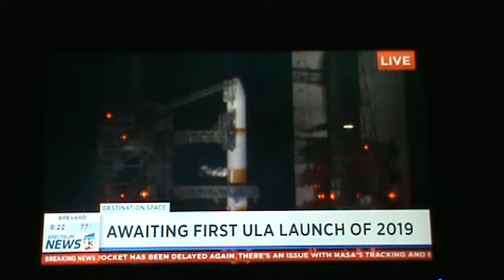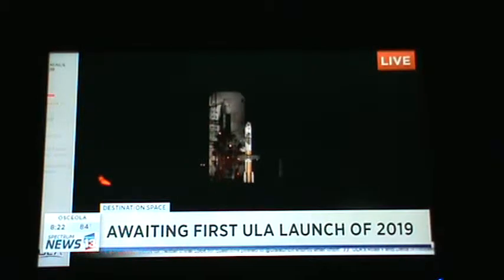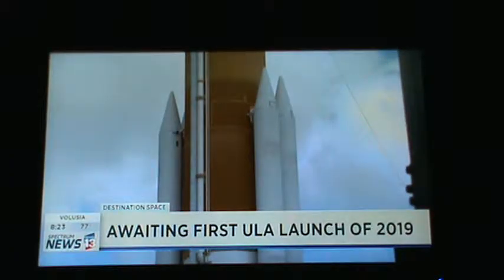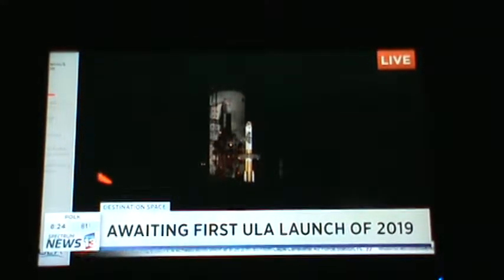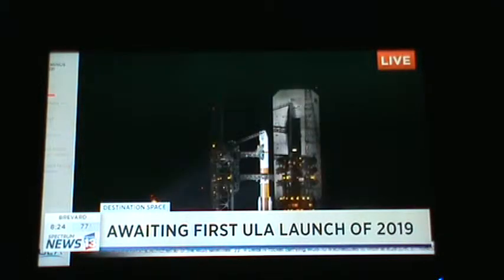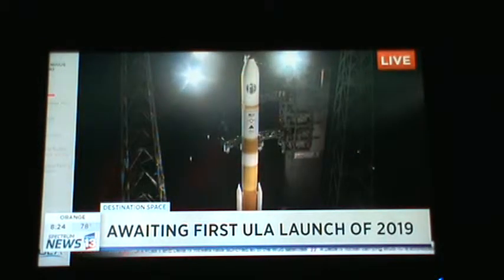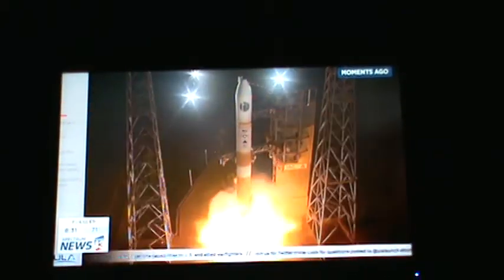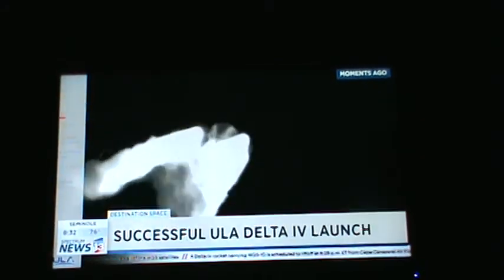ULA Delta IV Launch--Cape Canaveral AFS--WDAN News Video by Danny--Fri.--8.26 pm--3-15-2019